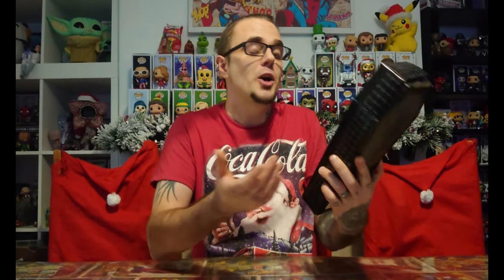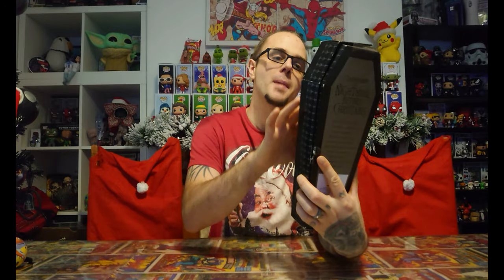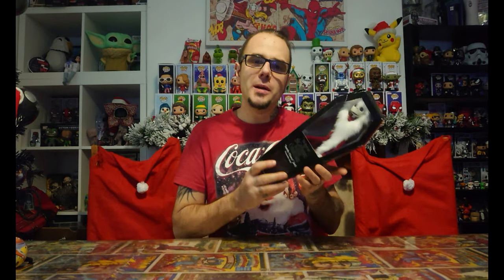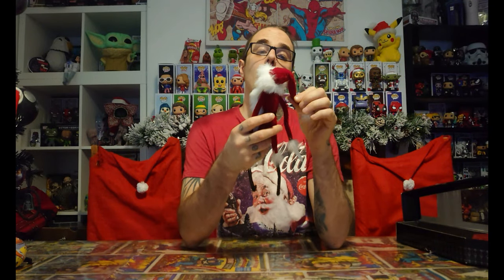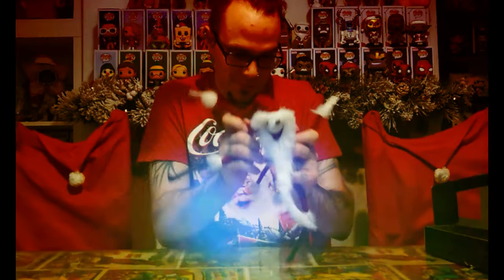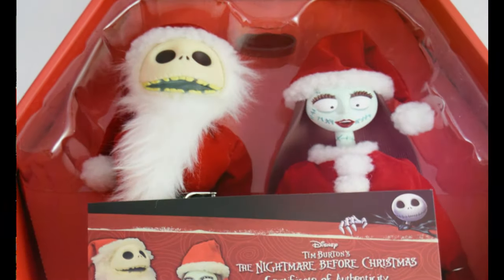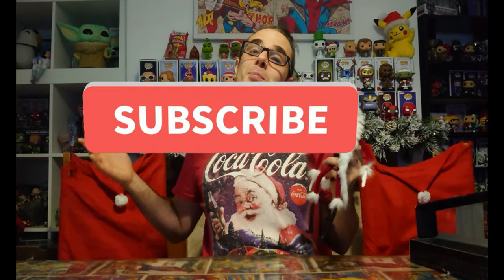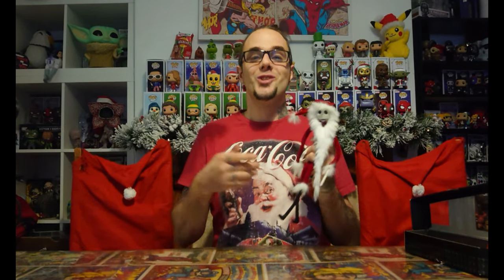Nightmare Before Christmas Santa Jack Skellington Figure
demizefamily demizecollectibles collectibles It's the 6th Of December !!!
Demize Family Christmas Advent Calendar 24 Days until the BIg Day!
24 diffrent Festive Holidays special videos from Demize Family, Every day from 7pm UK time (GMT)

Let's Jump into it guys ! as we Unbox and REVIEW, Nightmare Before Christmas Santa Jack Skellington Figure.

In this episode from DEMIZE FAMILY, n Hosted by Dambo Demize . We are Unboxing and taking a closer look at Nightmare Before Christmas Santa Jack Skellington Figure.

Please leave a comment letting us know what you think  Be Awesome, Be Geeky, Be excellent to each other and we will see you soon !

Join us on our Epic Adventure - at the Home of all thigs GEEK!

BUY,SELL,TRADE IN
For All Your Collecttible needs !

 For all your collectible needs
Grab your self our our monthly Subscription Box
The Power Up Pack !

👉Etsy Shop

👉Mixer
DemizeFamily

Licence (Legal)
CHISTMAS INTRO

Listen ad-free with YouTube Premium Song
Rockin' Around The Christmas Tree (Single Version)
Artist -  Brenda Lee
Writers -  Johnny Marks
UMG (on behalf of MCA Nashville); Abramus Digital, ASCAP, LatinAutorPerf, LatinAutor - SonyATV, LatinAutor - PeerMusic, UNIAO BRASILEIRA DE EDITORAS DE MUSICA - UBEM, Audiam (Publishing), EMI Music Publishing, CMRRA, and 16 music rights societies

Artist -2ND Life
Track: 2nd Life & Far Loss - No Mercy

Track: WTCHOUT & Jewels - Tell Me

 MSKD Sounds